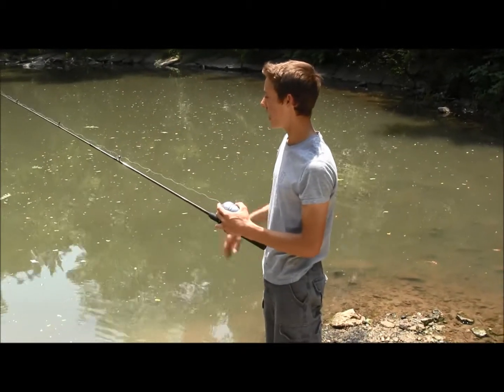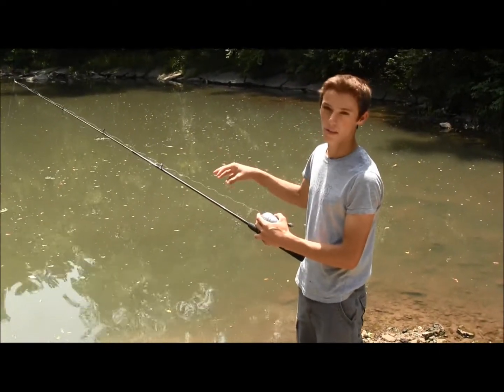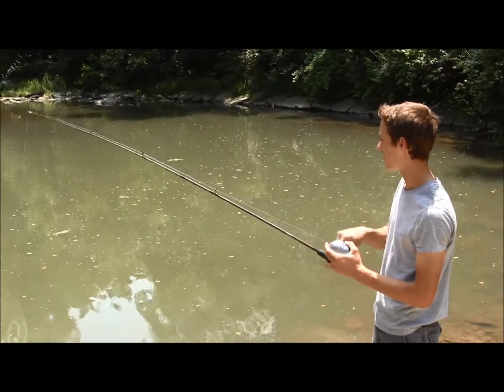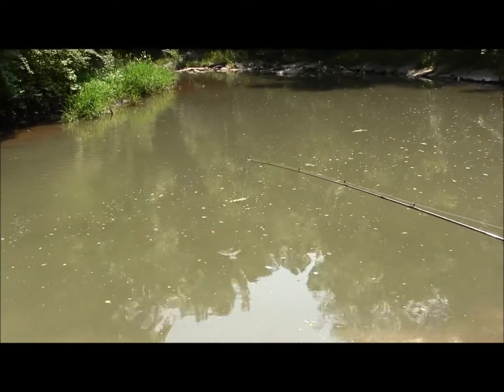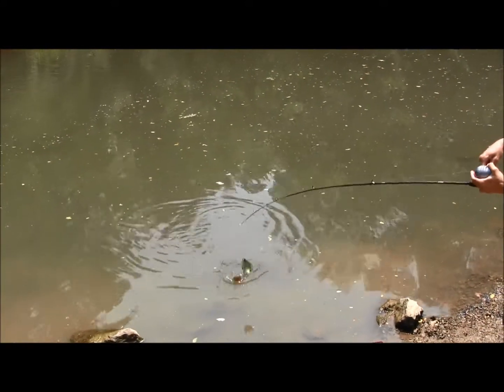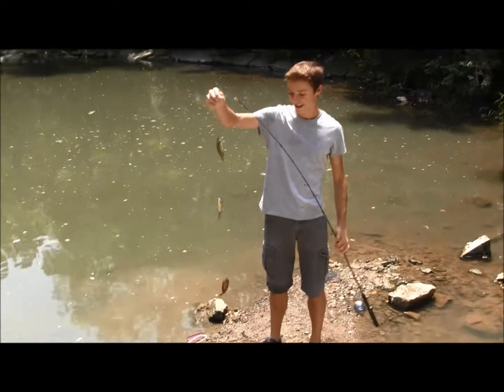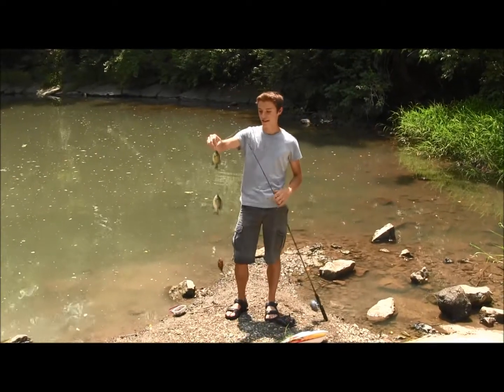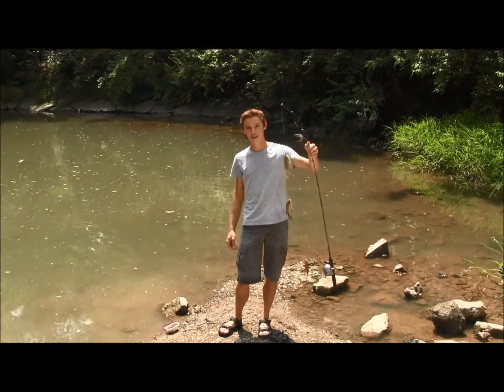Catching 3 Bluegill/Sunfish in one Cast!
Here's my pan-fish rig in action. Three hooks tied onto the line with a small sinker on the end. Usually the fish steal a couple of baits but get hooked on at least one of the hooks.
Remember to use the smallest hooks possible when fishing for small sunfish!